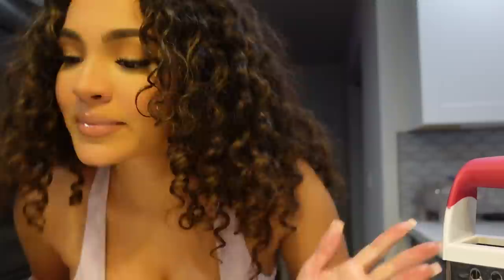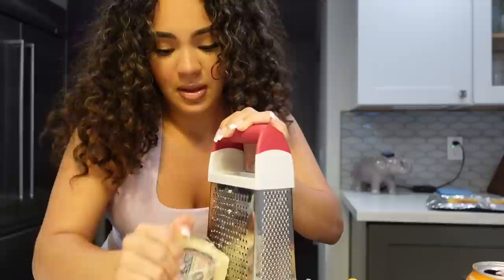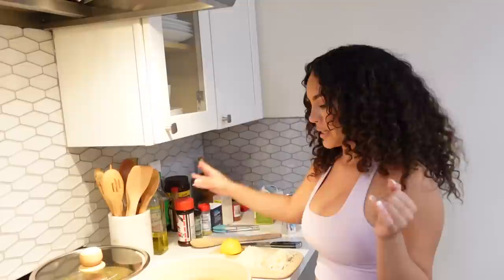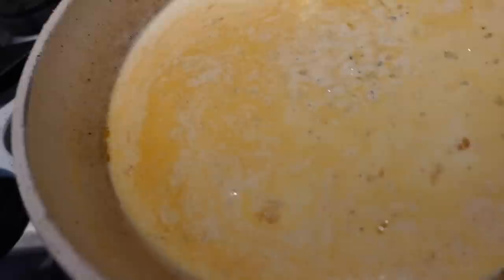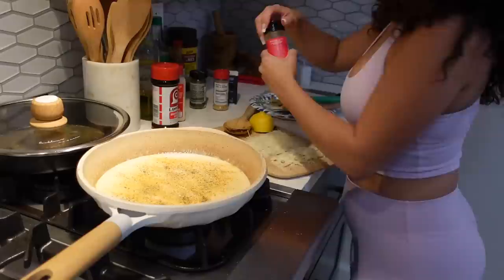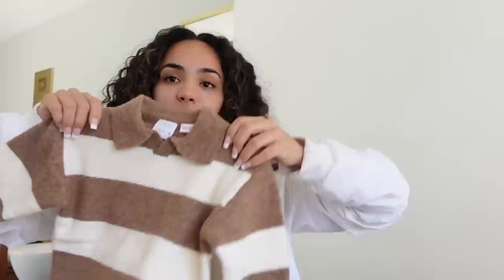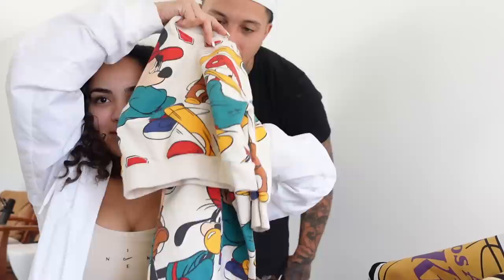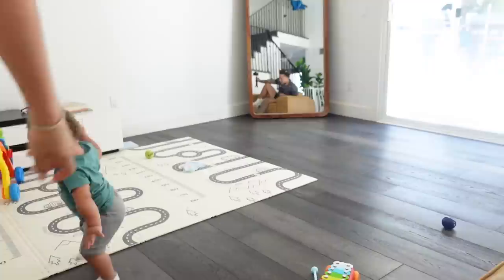Why We Are NOT Throwing A 1st Birthday Party For Our Son…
Snap: J_Brown002

Snap: Dessie_95